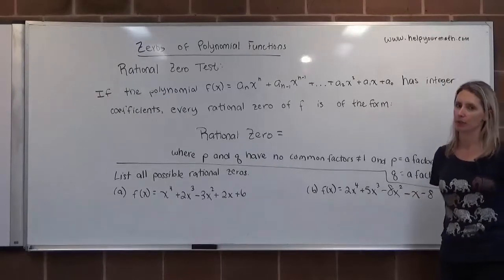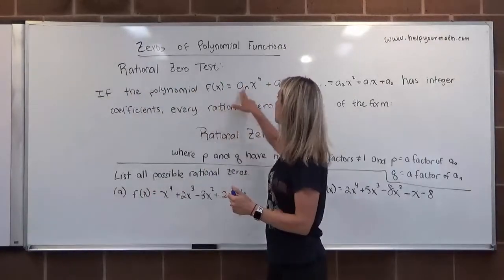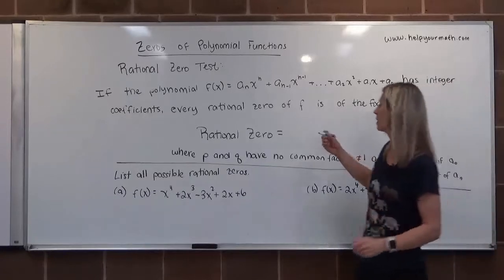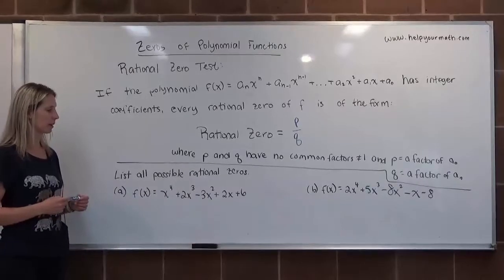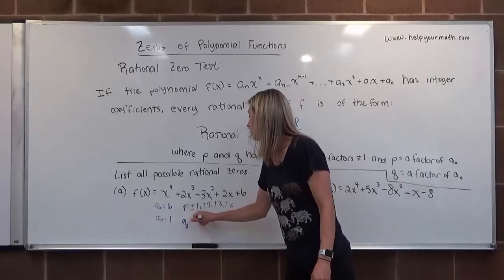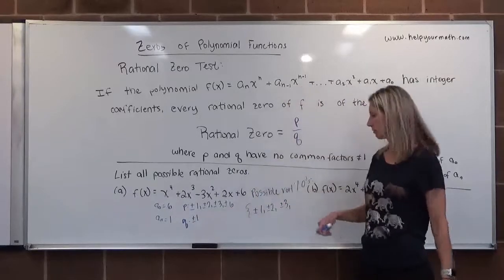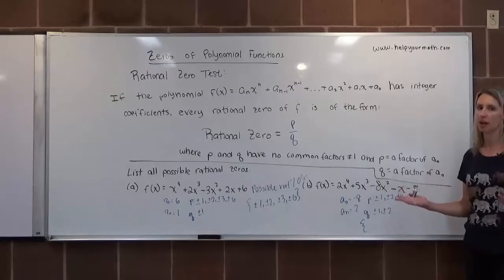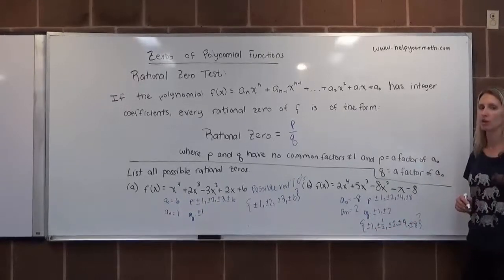[SL]Introduction to Rational Zero Test